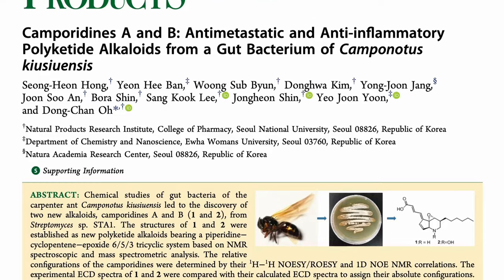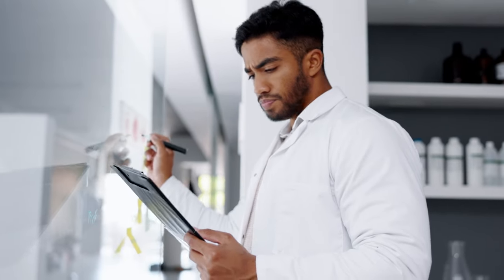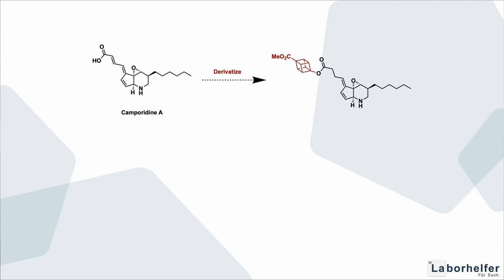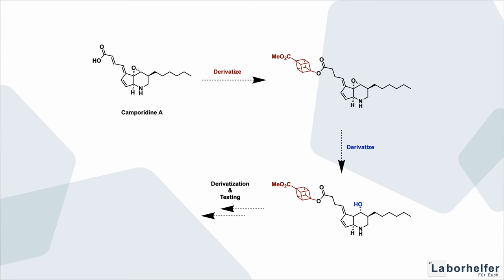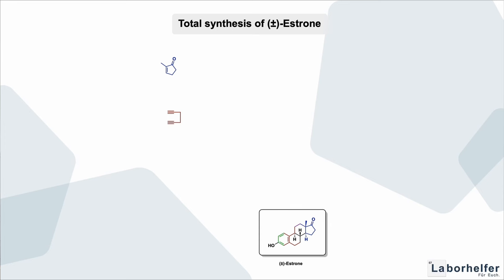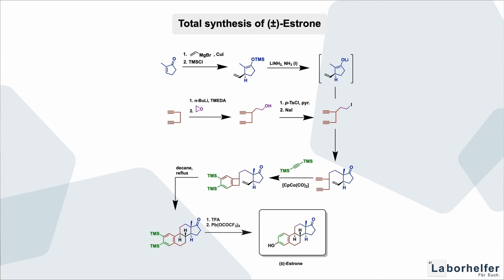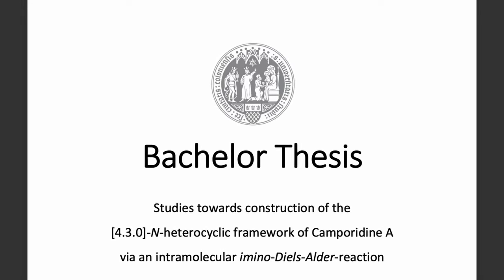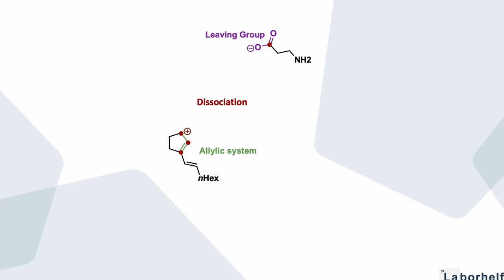Total synthesis: My Bachelor´s thesis in ORGANIC CHEMISTRY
🔬 My Organic Synthesis Journey | Bachelor Thesis Revealed!

In this video, I take you behind the scenes of my organic chemistry bachelor thesis, where I embarked on the fascinating journey of total synthesis. Join me as I unravel the complexities of crafting molecules and dive into the intricate world of organic chemistry.

🌐 Video Highlights:

0:00 The greatest synthetic chemist of all
1:06 What do organic chemists do?
2:03 New cancer drug?
2:53 What is total synthesis?
3:45 What is retrosynthesis?
5:40 The plan: Imino-Diels-Alder strategy
8:10 The big issue: Synthesizing the precursor
10:30 Testing the key reaction
12:45 What the results tell us

🤓 Why Watch?
Whether you're a chemistry enthusiast, a fellow student, or just curious about the world of science, this video provides an insider's look into the creative and meticulous process of total synthesis. Get ready for an engaging exploration of molecules, reactions, and the excitement of discovery!

📚 References:

S.-H. Hong, Y. H. Ban, W. S. Byun, D. Kim, Y.-J. Jang, J. S. An, B. Shin, S. K. Lee, J. Shin, Y.
J. Yoon, D.-C. Oh, J. Nat. Prod. 2019, 82, 903-910.

Thanks for joining me on this scientific journey! Let's celebrate the wonders of chemistry together. 🧪✨